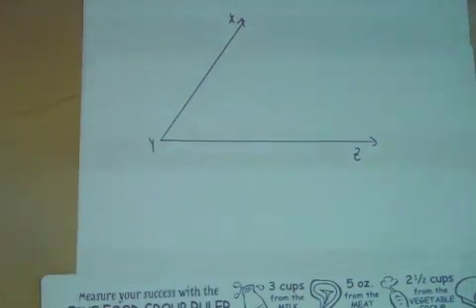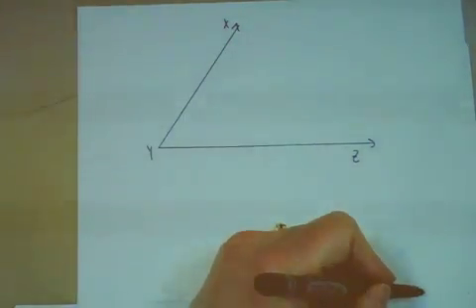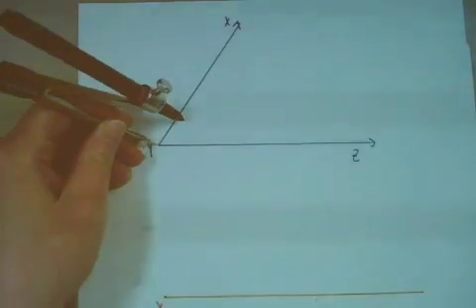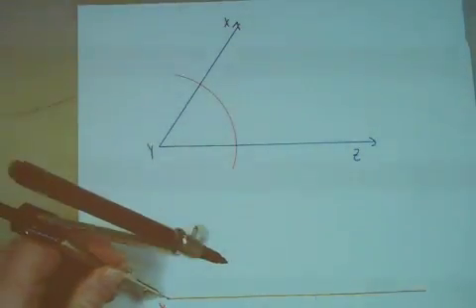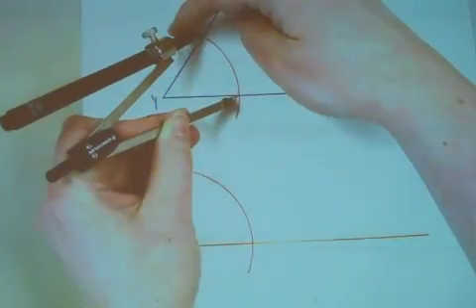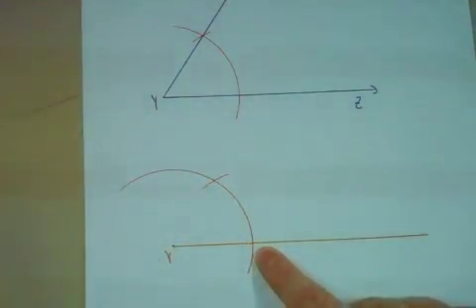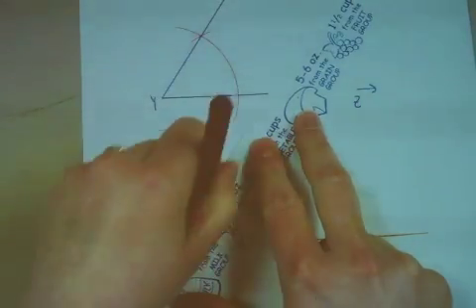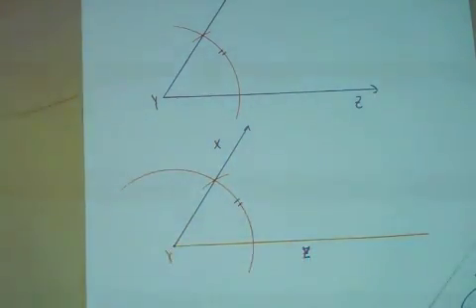Construct Congruent Angle 2.m4v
Another example of how to construct a congruent angle with a compass and straightedge.